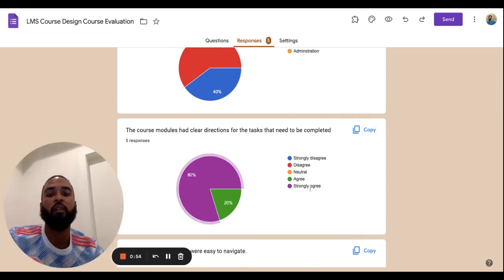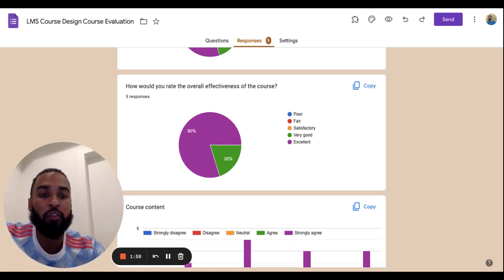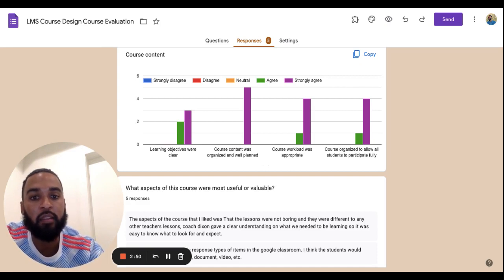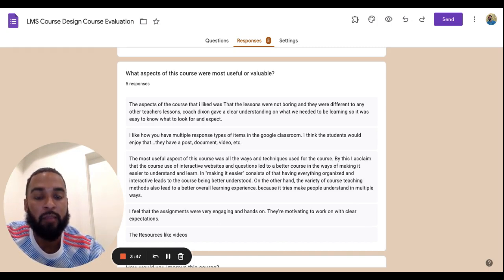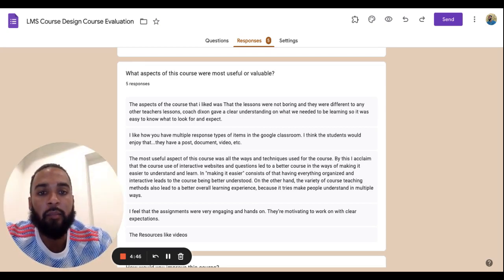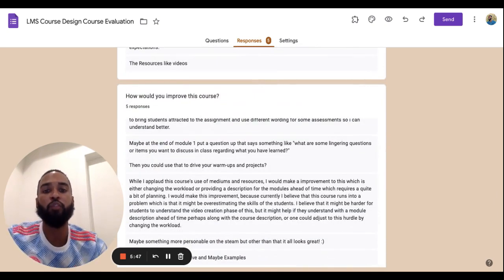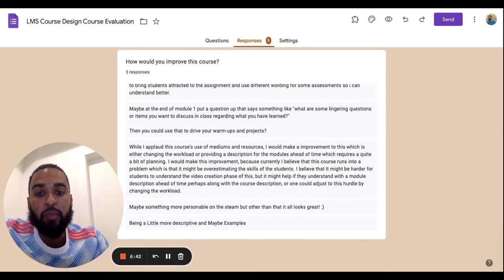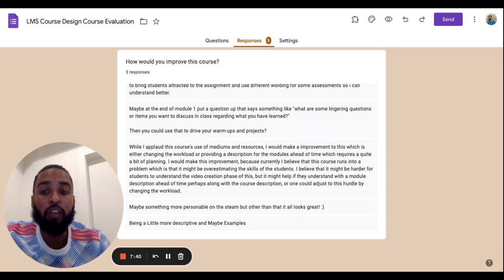Course Design Usability & Reflection